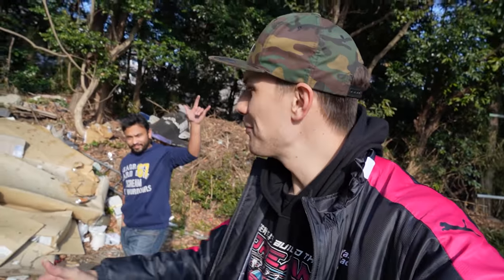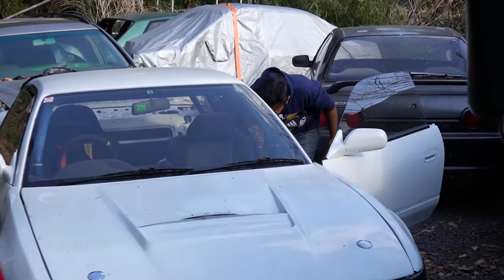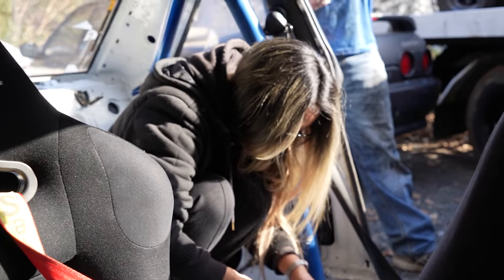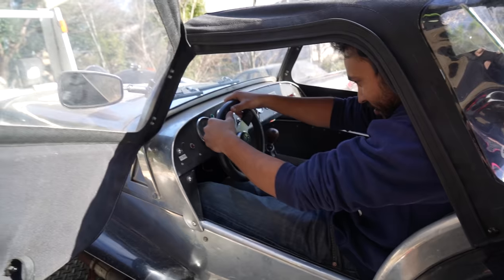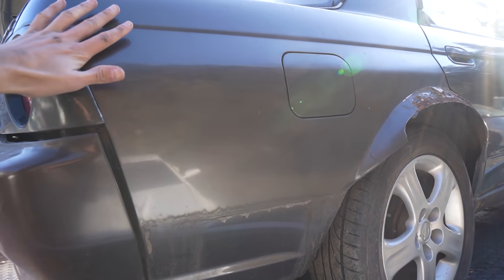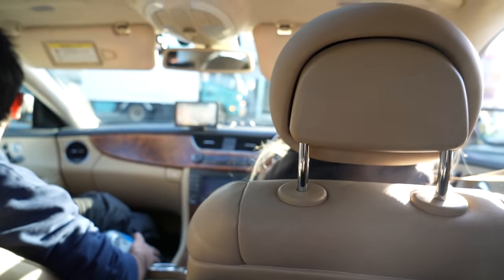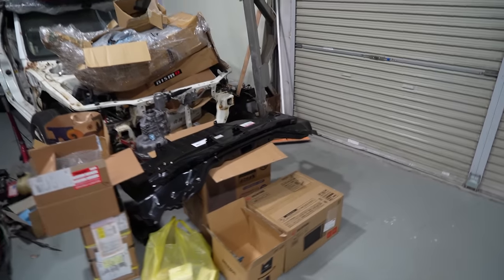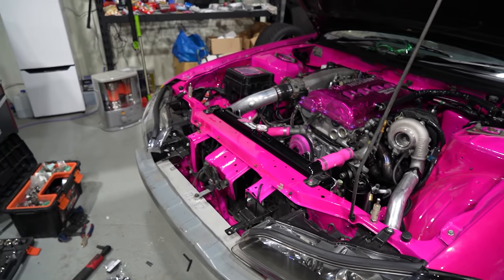I BOUGHT THE DREAM JDM TOW RIG!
I buy the best tow truck rig in Japan. A Mitsubishi Canter with a full flatbed for taking my drift cars to tracks stress-free.